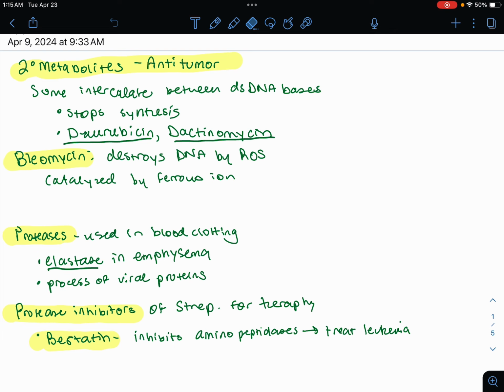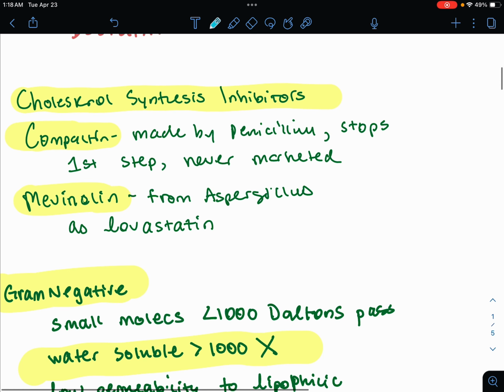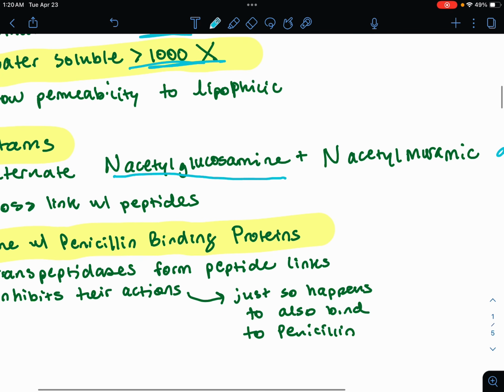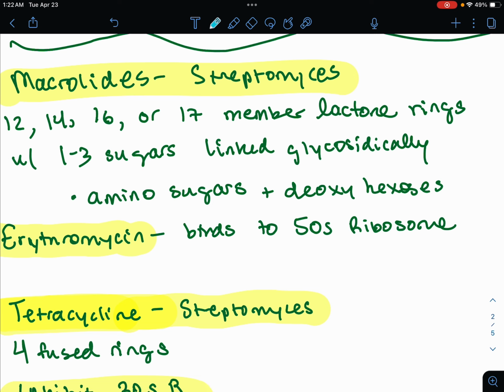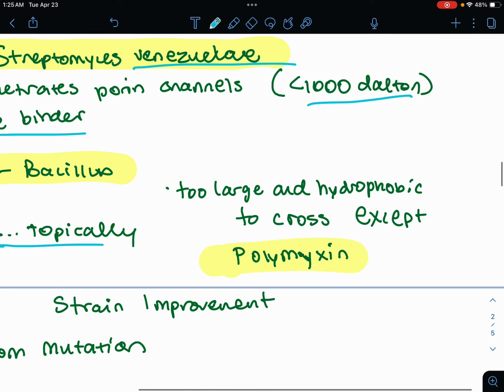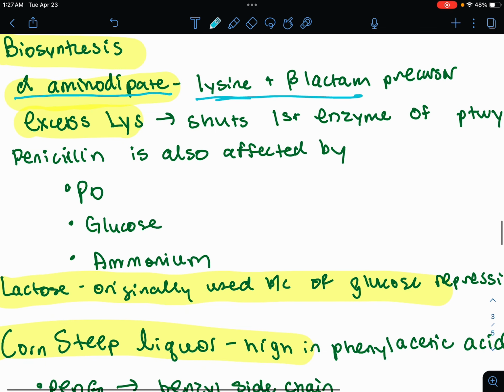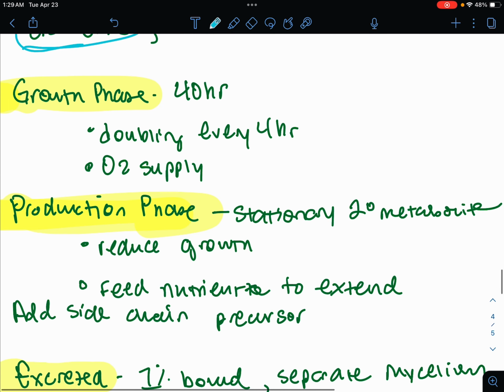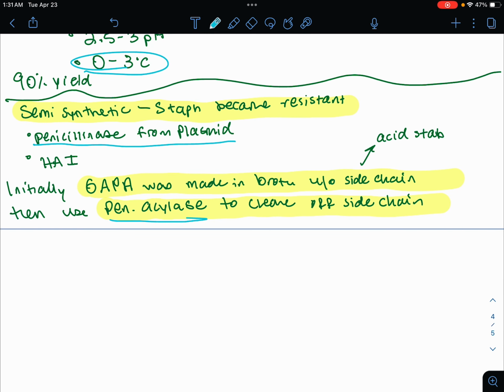Antimicrobials /Antibiotics in Applied Microbio notes from class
How is penicillin produced?